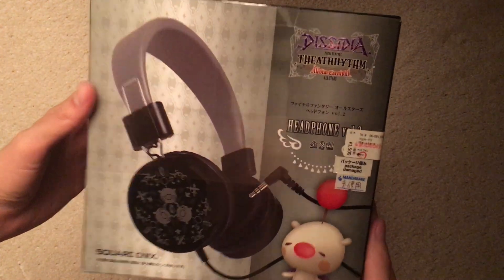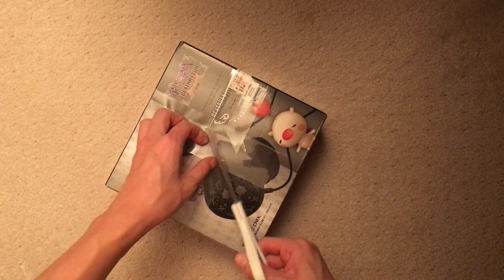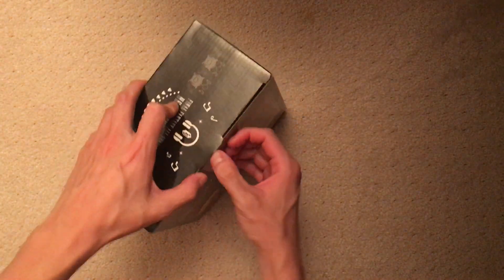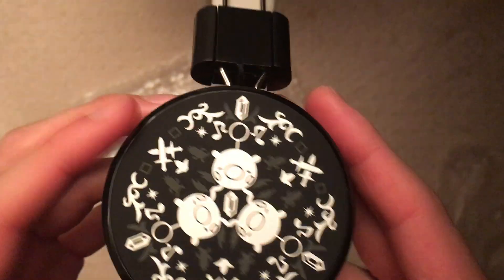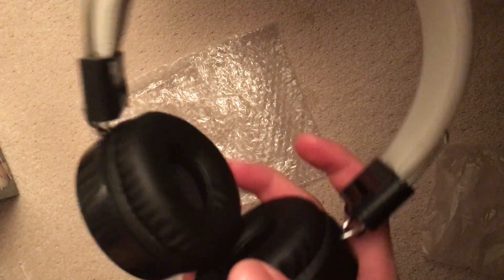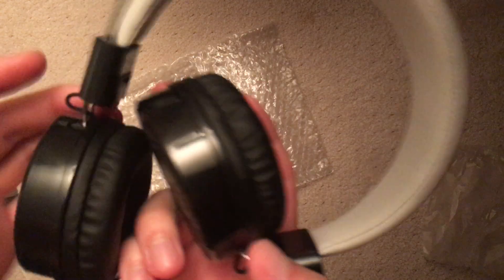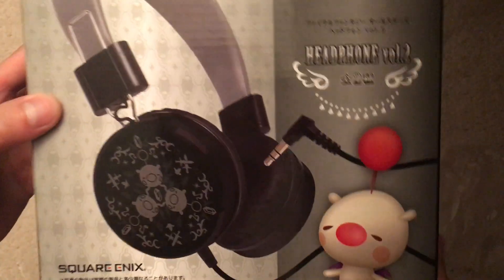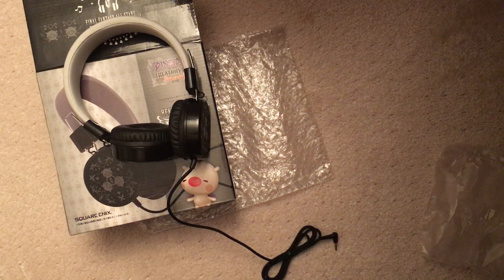Square Enix Dissidia Final Fantasy Theatrhythm Moogle Headphones Unboxing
Quite a steal for 1500 yen, if I do say so myself. I'm not usually a headphones guy, I've been getting by for a while with just earbuds. But you know, my current pair has had only one side working for about half a year now and I have this anyway, figured it's about time I opened it. It looks very nice and plays quite well considering the price, the build quality is there for sure.